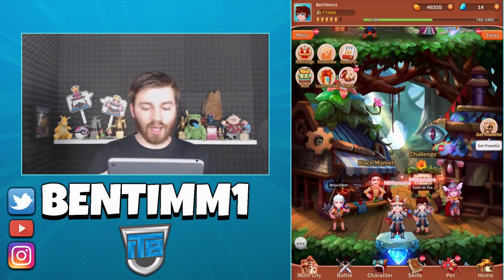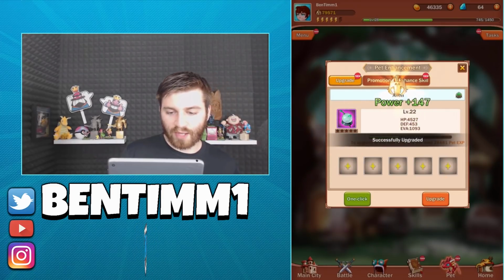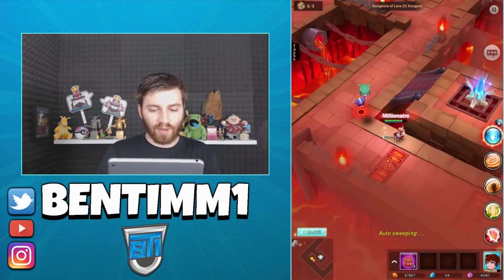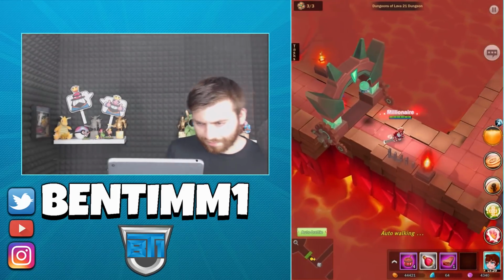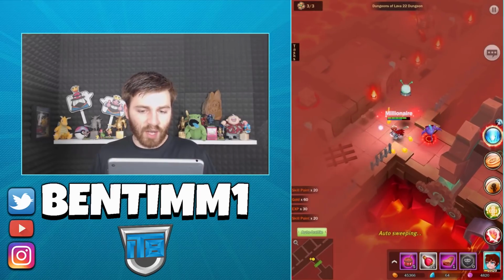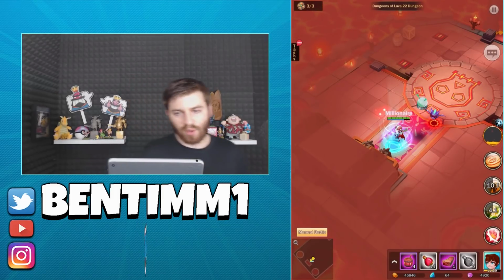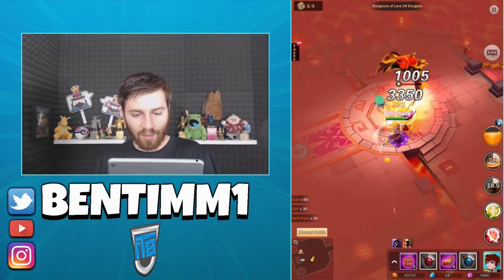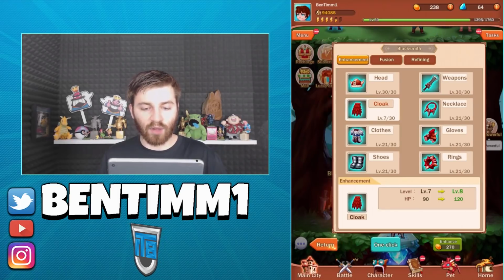THESE NEW CHESTS ARE CRAZY! BIG OPENING! NEW KNIGHTS & DUNGEONS GAME EP. 1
Redeem code “ubaWsJ3csQJRQV” for a full Hunters Armor! How to redeem the code: Go to the City, click on the “Event” button (top left corner) and in the new window click on “Gift Exchange” and enter the code.